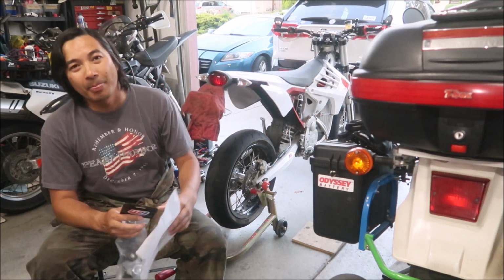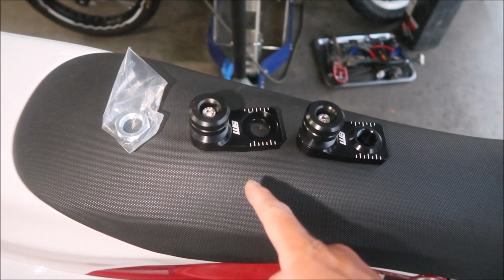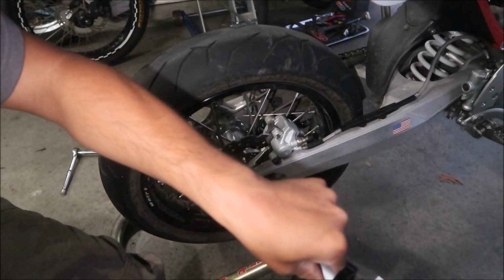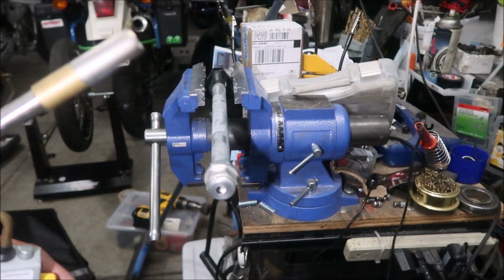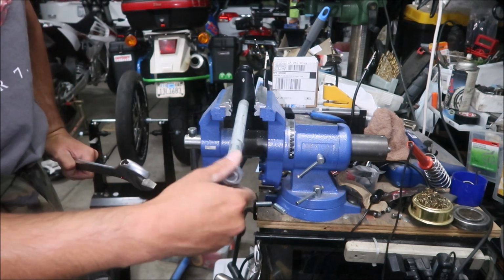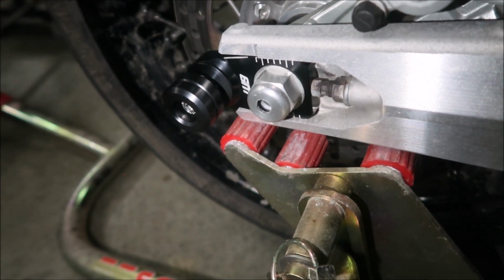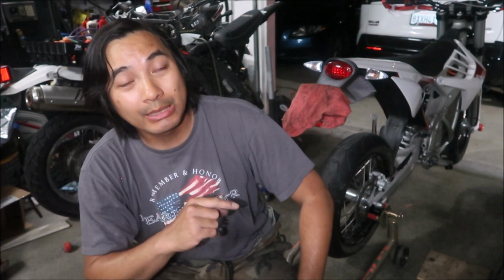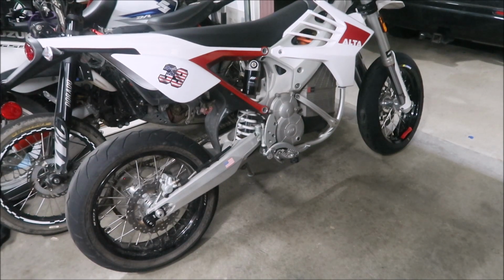Warp9 Rear Supermoto Axle Sliders for Alta Redshift SM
This video is about rear axle adjuster block sliders that are compatible for an Alta Redshift SM.  Warp9 Racing doesn't make a specific slider for the Redshift but a KTM or Husqvarna one will work!

When ordering, order a slider for one of these bikes in the options:
HUSQVARNA
REAR
FE/TE 125-501
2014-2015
FC 250-450
2014
FC 350
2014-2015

KTM
EXC/EXC-F XC-W XCFW  125-530
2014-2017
SX/SX-F/XC/XC-F  125-450
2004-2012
SMR 450-560
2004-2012